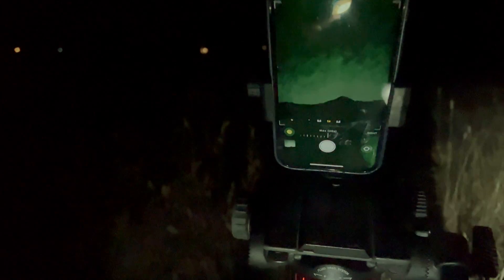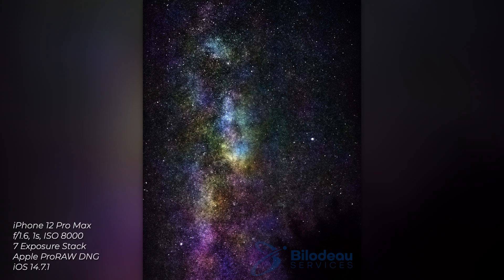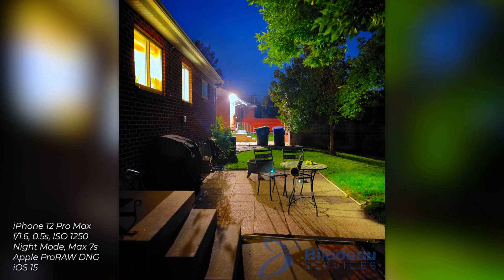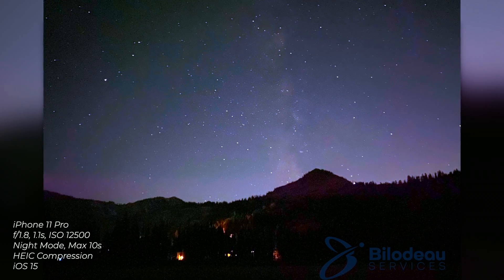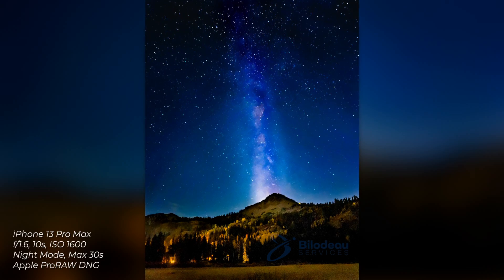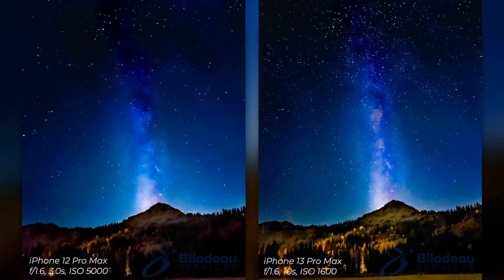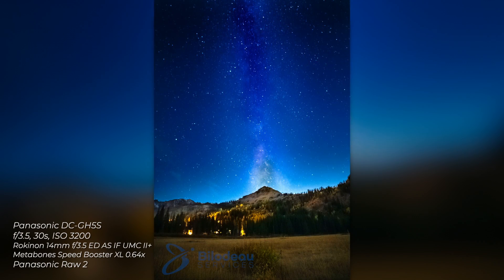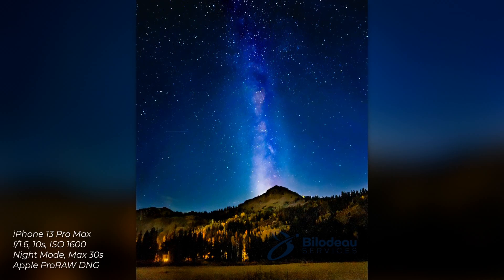Can I Shoot the Milky Way on the iPhone 13 Pro?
Just how good is Night Mode on the iPhone 13? I've been testing out the camera features on my iPhone 13 Pro Max to create a shooting guide for photos, SDR video, and HDR video, and I wanted to push it to it's limits. So I decided to shoot the holy grail of dark photography: the milky way.

Cameras: iPhone 13 Pro Max (Video), iPhone 13 Pro Max, iPhone 12 Pro Max, iPhone 11 Pro, Panasonic GH5S (Stills)
Color Correction: DaVinci Resolve Studio 17, Final Cut Pro X
Photo Editing: Adobe Photoshop Camera Raw
Editing: Final Cut Pro X